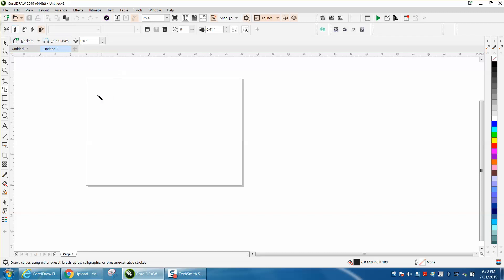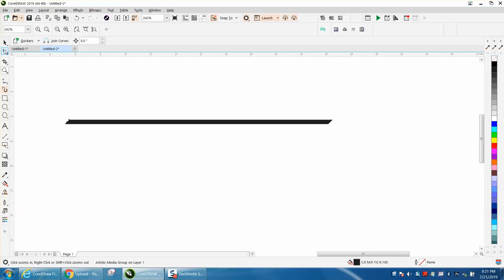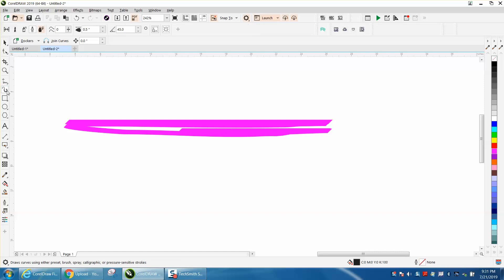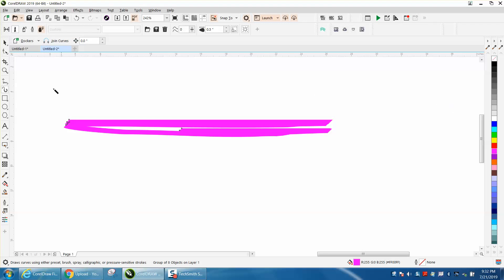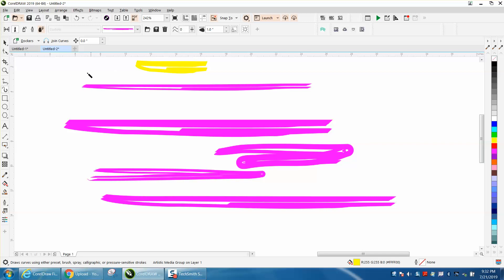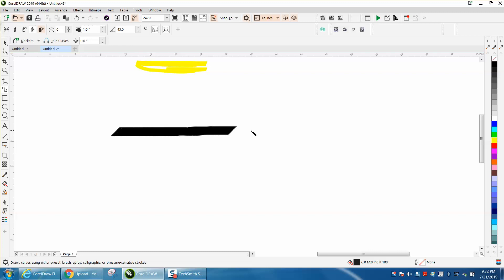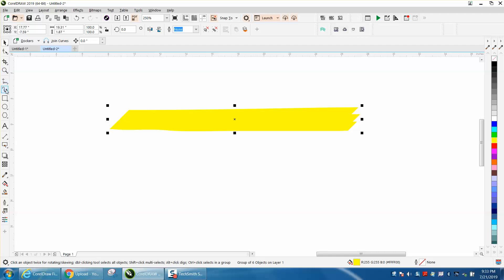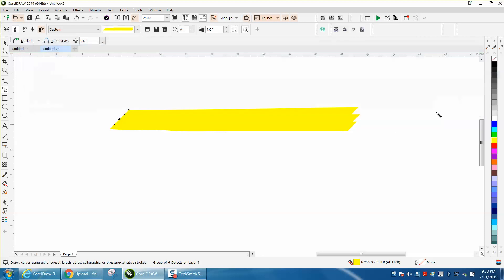Corel Draw Tips & Tricks Highlights Brush Stroke